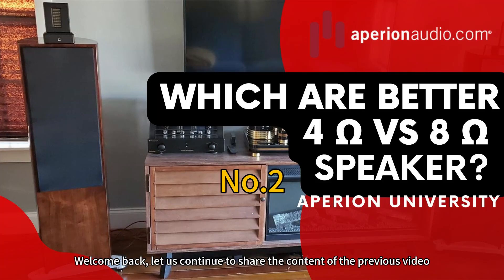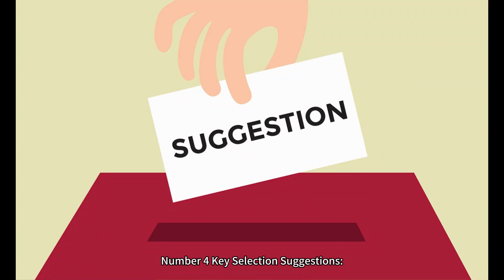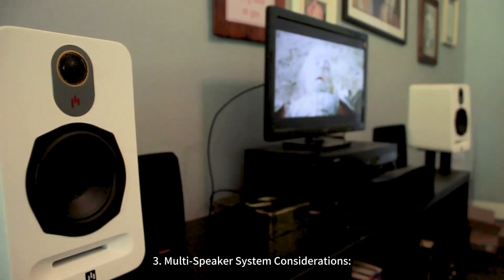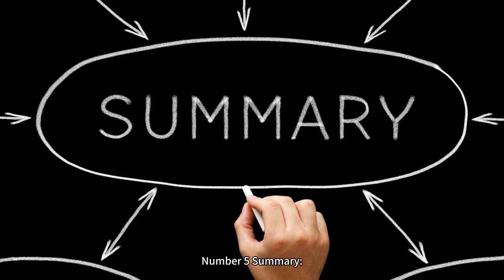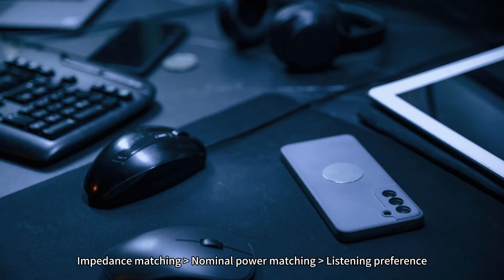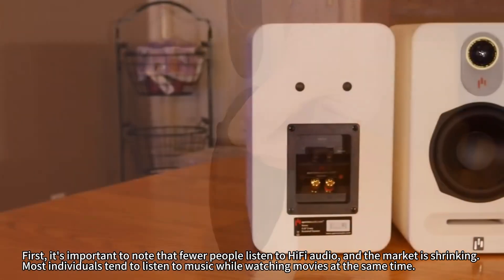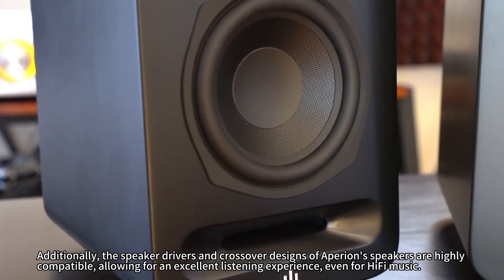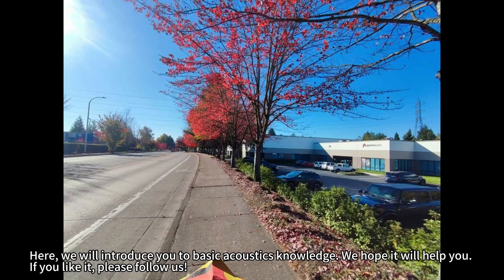Which is better: 4-ohm or 8-ohm speakers? - Number Two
Hey everyone, today we will discuss a classic question in the audio industry:

Which are better, 4-ohm speakers or 8-ohm speakers?
We have encountered some customers who prefer 8-ohm speakers because they believe that 4-ohm speakers have too low of an impedance for their amplifiers. They express concerns about the influence of back electromotive force and feel that 8-ohm speakers are easier to drive with an amplifier, whereas 4-ohm speakers may be more challenging to power. Consequently, many people assume that 8-ohm speakers must sound better than 4-ohm speakers.

Of course, many people hold opposing views on this issue.

Let's discuss Aperion Audio's perspective on the topic for your reference.

Welcome to our "Aperion University" series. Here, we will introduce you to basic acoustics knowledge. We hope it will help you.